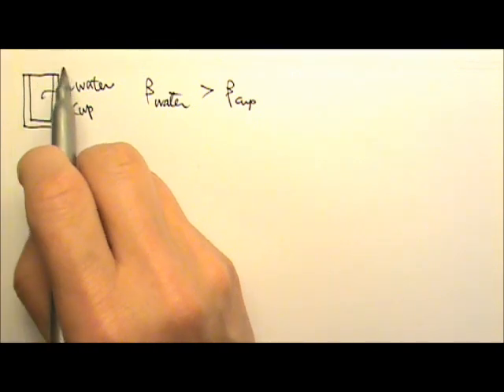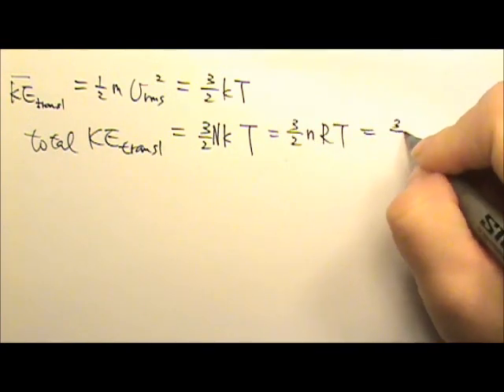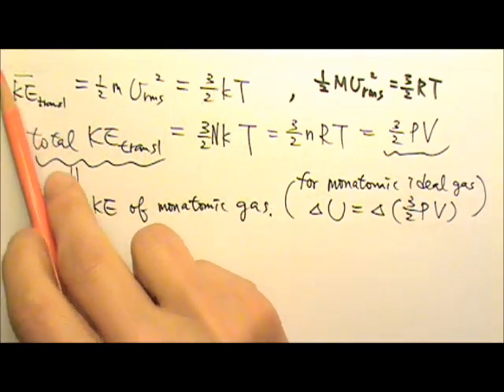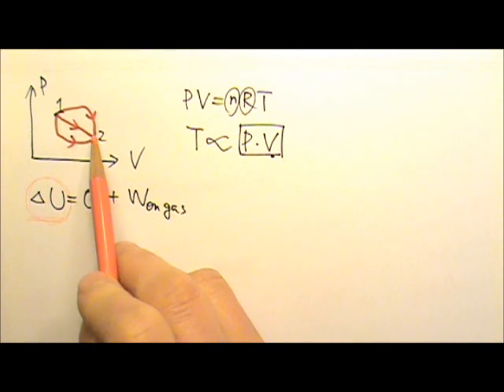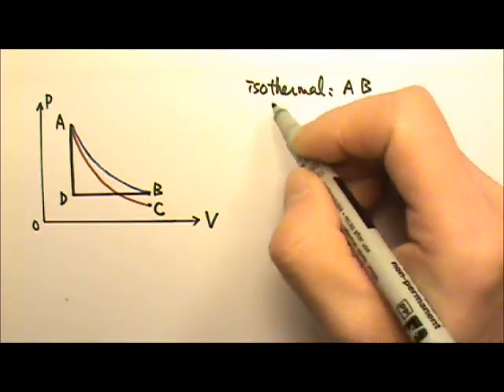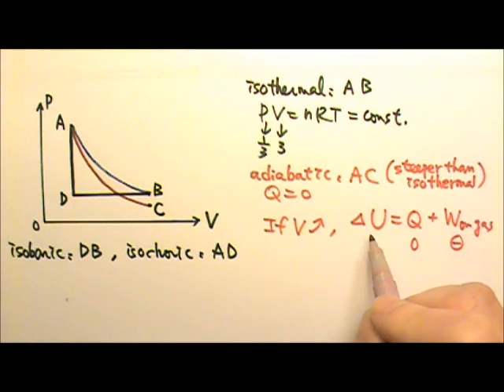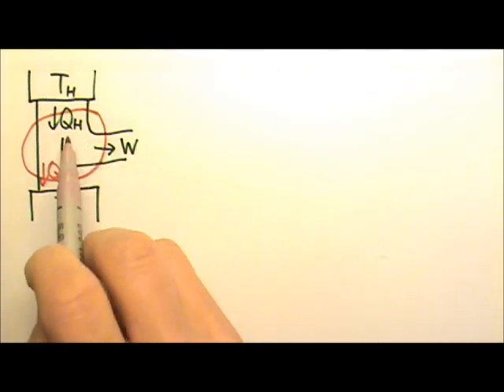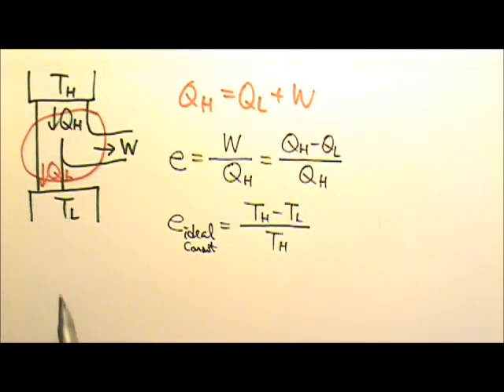AP Physics 2: Review: Thermal Physics